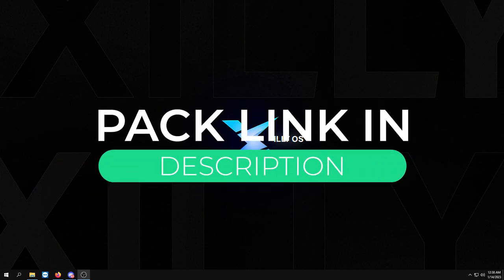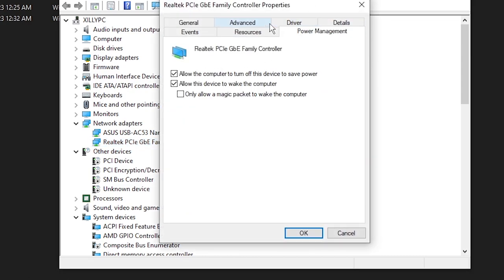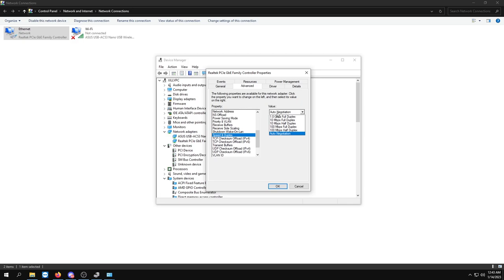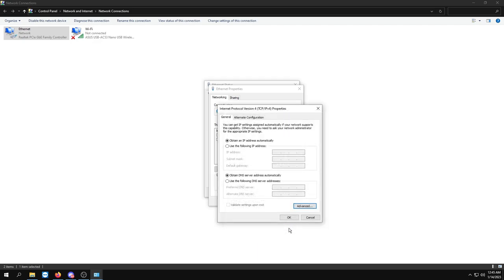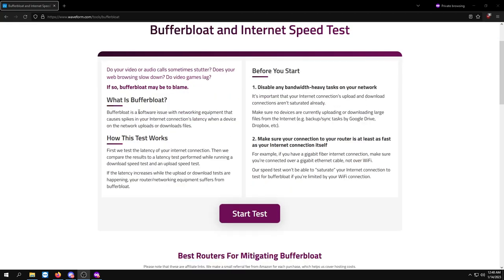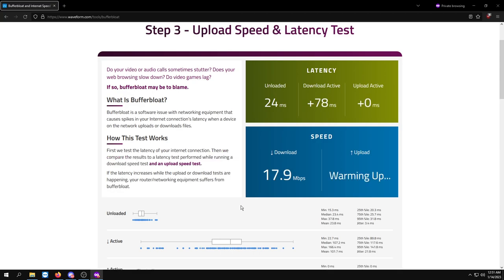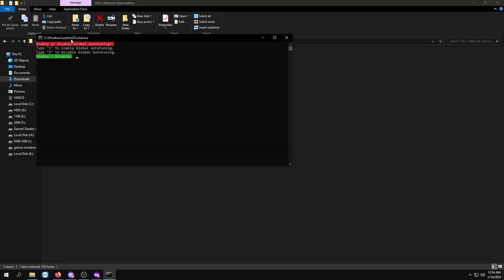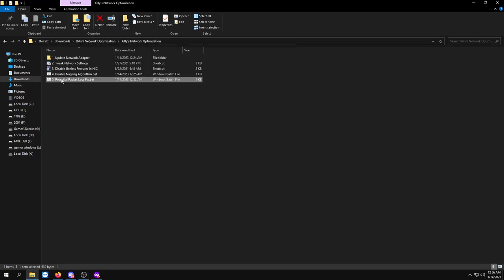USE THIS VIDEO TO GET THE MOST PERFORMANCE OUT OF YOUR INTERNET!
In this video I show you how you can get the most out of your network adapter to ensure network stability and lower network latency on load (buffer-bloat).

Recommended Power-line Adapter for WI-FI users

I210 Network Adapter